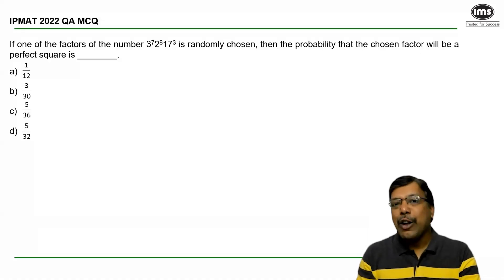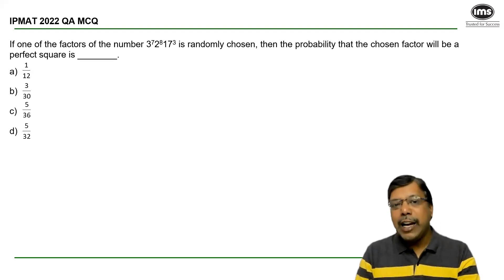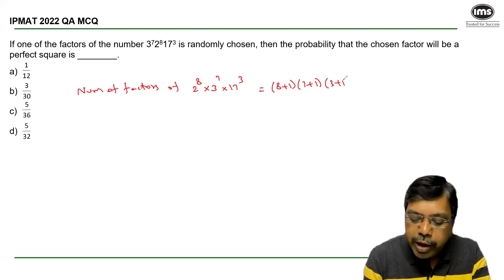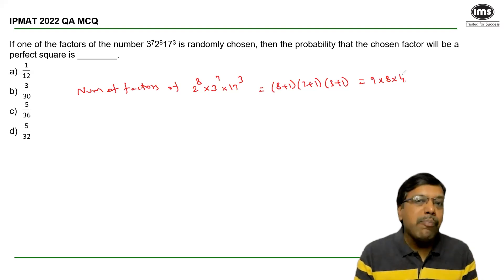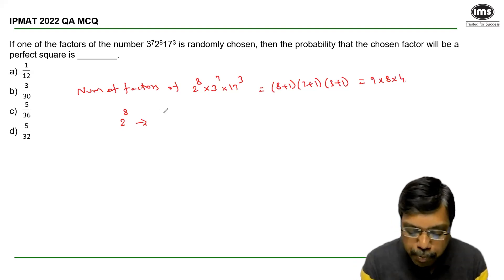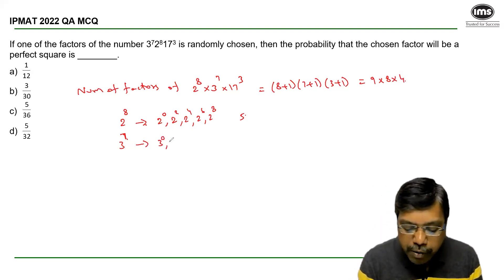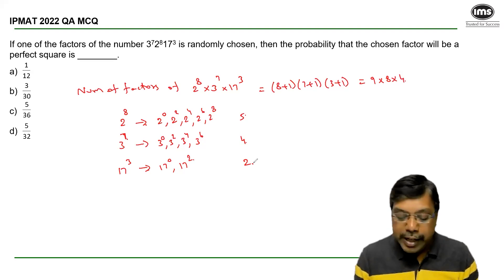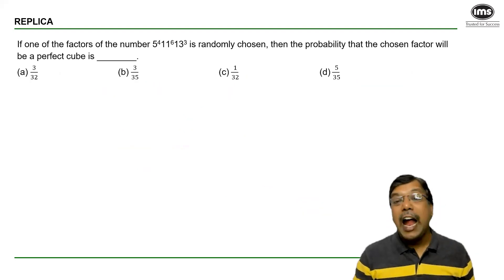IPMAT PYQs with Solution | IPMAT Modern Math Questions -3 | IPMAT 2024 Preparation | Durga Sankar